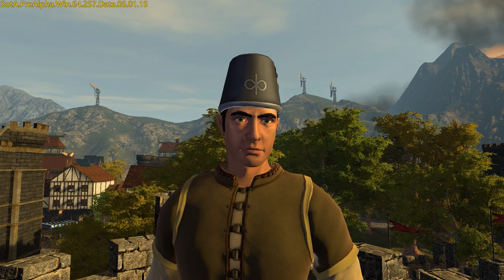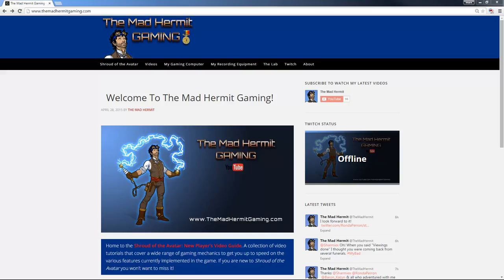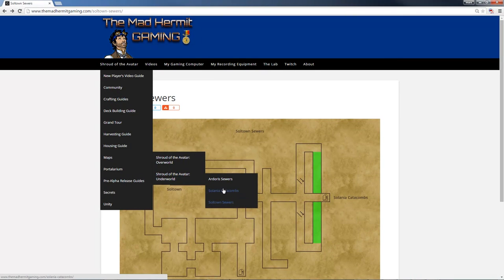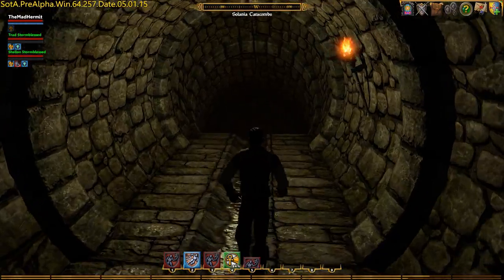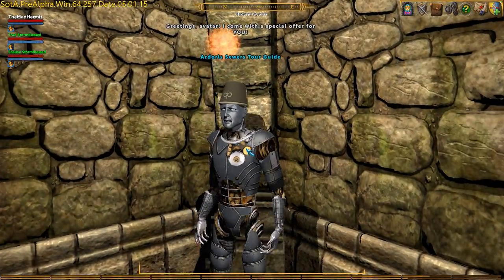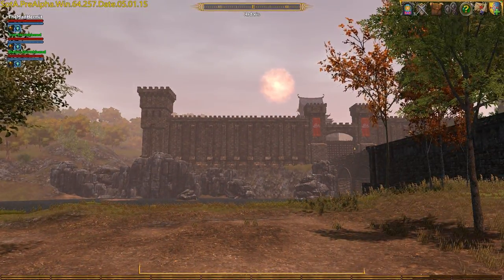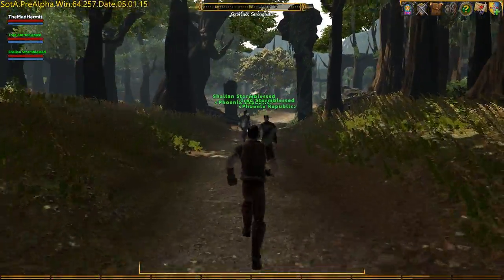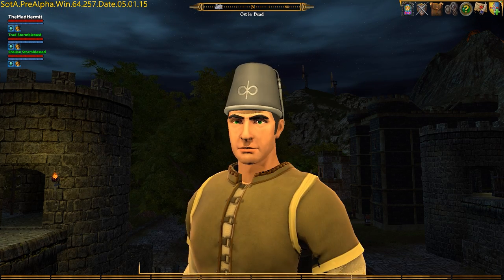Shroud Of The Avatar How To Get The Fez Hat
In this video I walk you through the Grand Tour quest of Pre Alpha R17 and show you exactly where you have to go to claim the rare Fez Hat reward available only in Shroud of the Avatar Pre Alpha R17.

Since many of the Tour Guide locations are underground, I will show you how to navigate between the various secret paths that connect many of the major cities, towns and villages together. I will also point you to a valuable resource that will greatly assist you in your journey.

This time around you will have to visit:

+ Soltown Sewers
+ Solania Catacombs
+ Ardoris Sewers
+ Savrenoc Stronghold
+ Owl's Head Sewers

Music
"One Day" - By Earl Burton George (a.k.a. Ome The Bard)